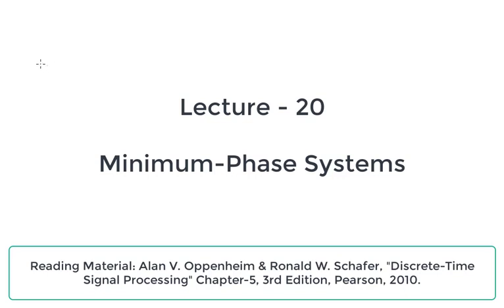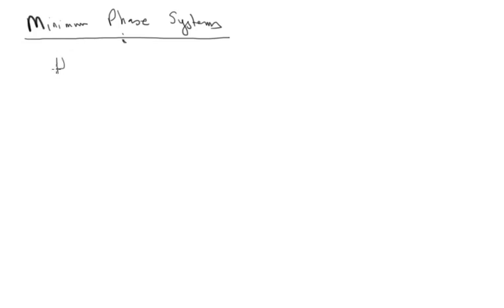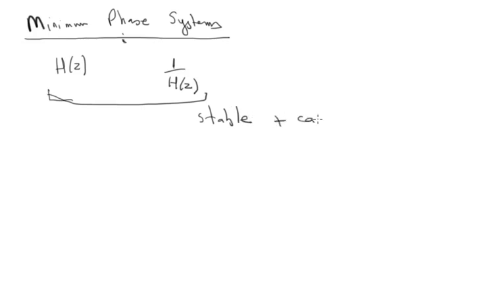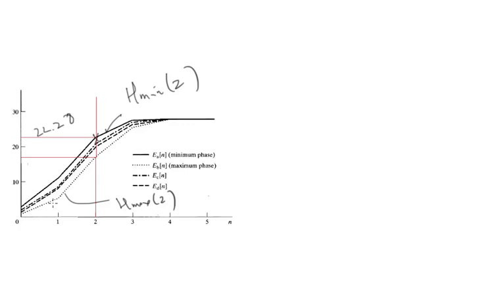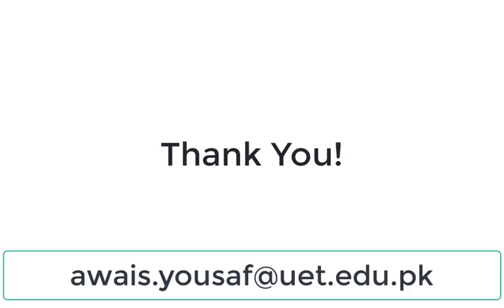Lecture 20 - Minimum Phase Systems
In this video students can learn about minimum phase systems. This video is part of the lecture series on Digital Signal Processing for Spring 2020 students during COVID-19 pandemic.